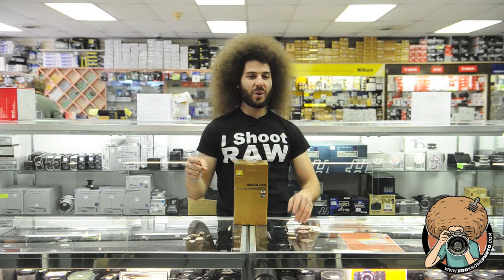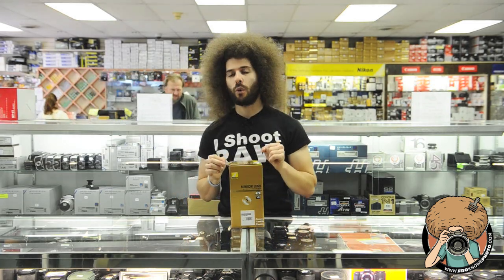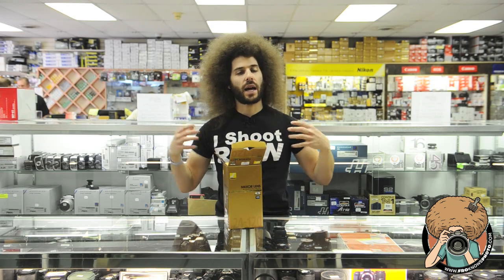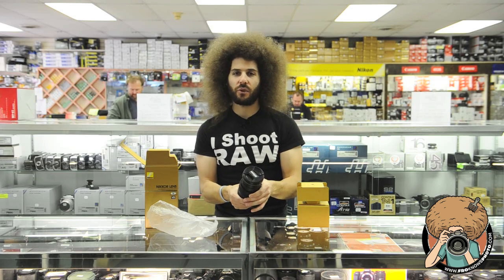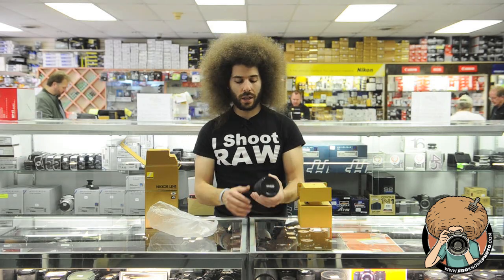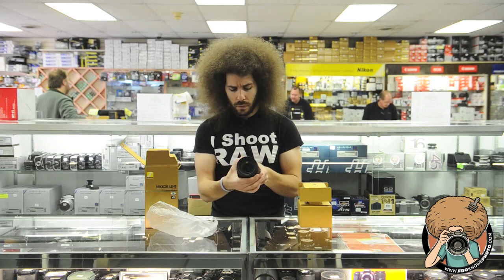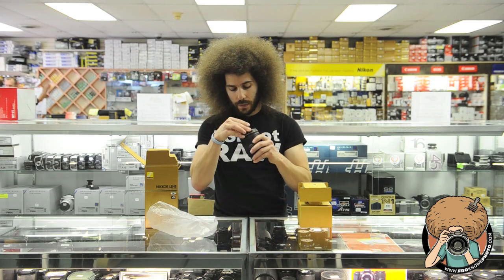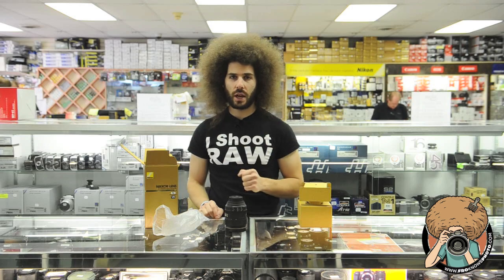Nikon 24-120 Un-Boxing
Nikon announced a brand new 24-120 F4 a little while ago and I finally get my hands on one to unbox and sniff test it.  In the ever changing landscape of digital photography everyone try's to make longer and longer zooms.  The issue is the longer the zoom the higher the F stop tends to be.  In this case Nikon created a lens with a nice zoom range and a fixed F4 aperture.

The lens feels FAT in the hands meaning it has a pretty nice girth to it.  When you you turn the zoom ring the lens pretty much doubles its length to reach 120mm.  Having the fixed f stop means that at 24 it is an f4 and at 120 it is an f4.  The build quality seems to be very good on most aspects of the lens except the focus rings.  The ring feels to narrow and flimsy.  It just does not feel as nice in the hands as one of the higher end pro 2.8 lenses.

The Nikon 24-120 F4 sells for $1299.99 which is pretty expensive for a non 2.8 lens.  We all know that I love my 2.8 lenses and here is why.  The faster glass (2.8 or faster) seems to give you more punchy images, better clarity, less distortion, better build quality and better bokah.  In this case the Nikon 24-70 is a few dollars more and I would recommend that if you are a pro or aspire to be that you spend the few extra dollars and pick that one up.

Who is this lens for.  This lens is for the amateur market, someone who wants to cary around a very nice zoom range in just one lens without sacrificing to much light.  It will work well with Video and Stills but for the money I still say go for the first lens in the hebrew trinity, the 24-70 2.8.